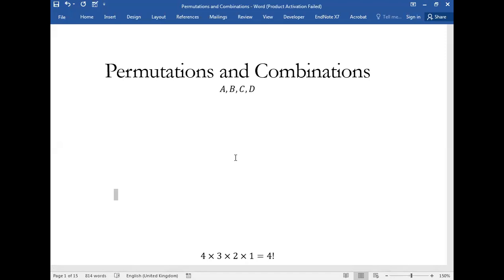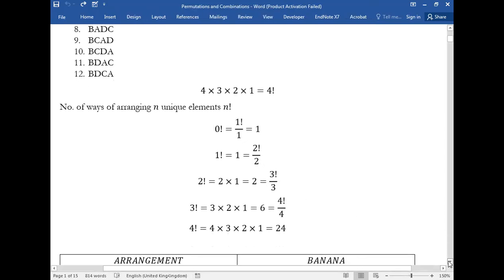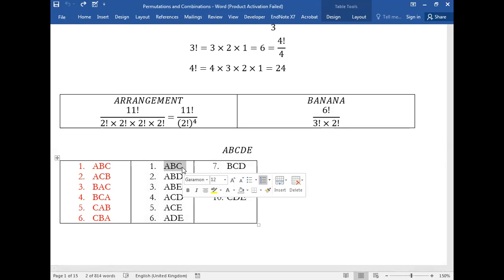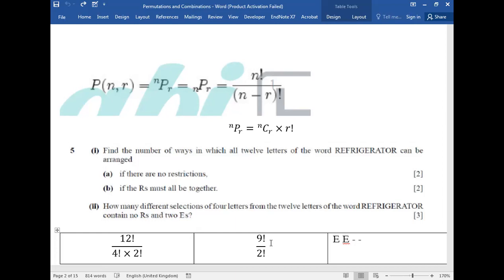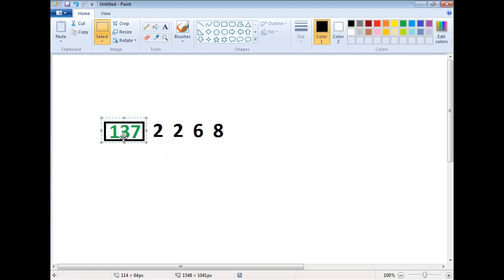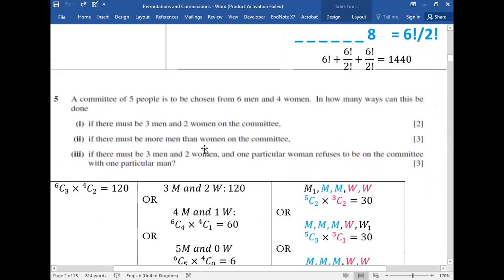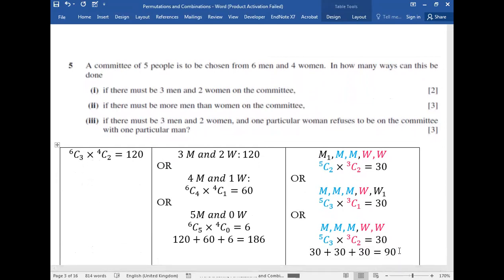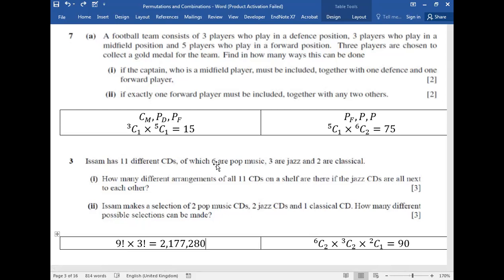Mastering Permutations and Combinations: Essential Techniques Explained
Unlock the secrets of permutations and combinations in this comprehensive tutorial. 🧩 Learn how to navigate through the intricacies of arranging and selecting objects with precision and efficiency. From understanding the fundamental principles to applying advanced techniques, this video covers it all. Whether you're studying for exams or simply keen on expanding your mathematical repertoire, our step-by-step explanations and practical examples will empower you to tackle any permutation or combination problem with confidence.